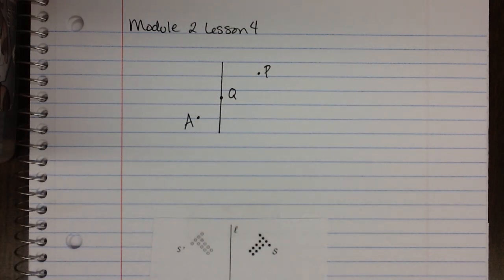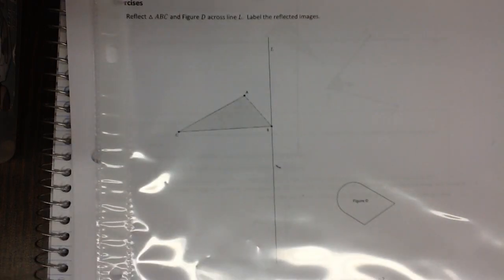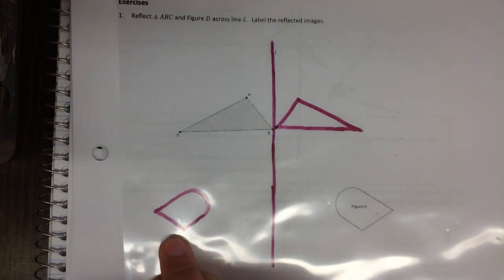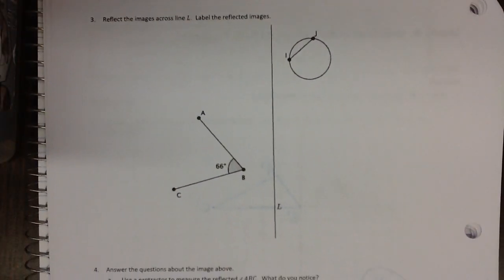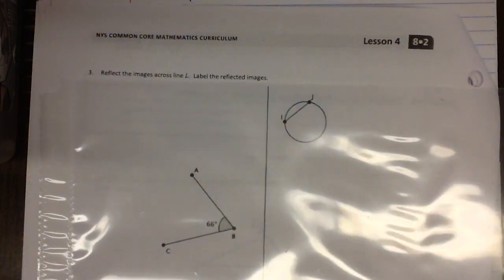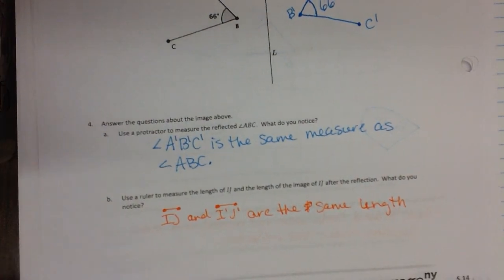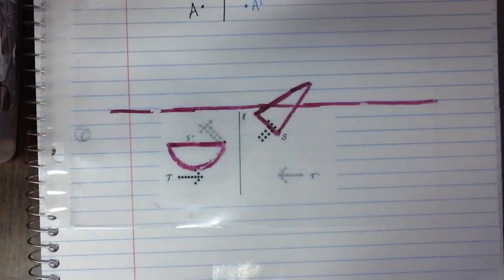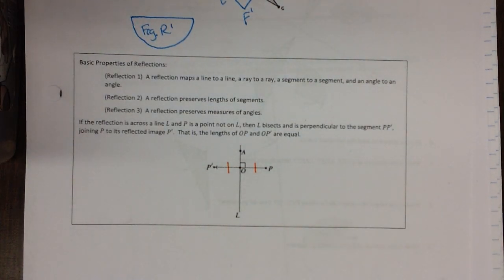M2 Lesson 4 Pt 1